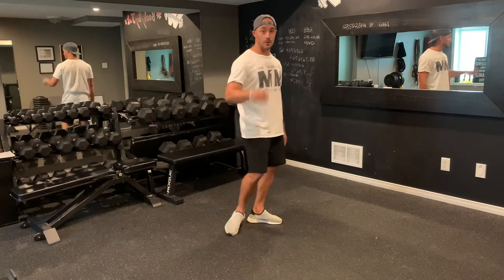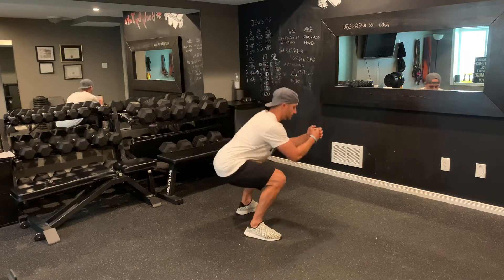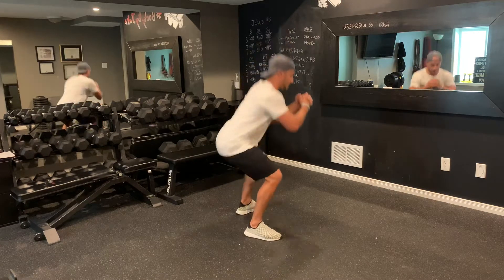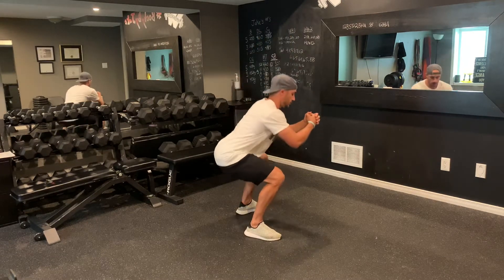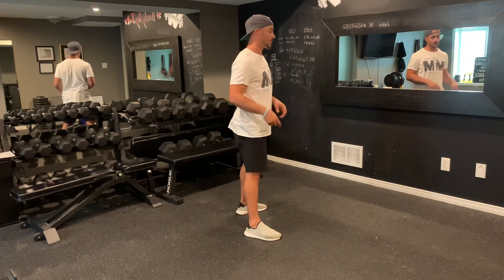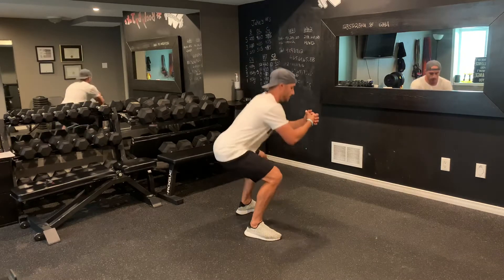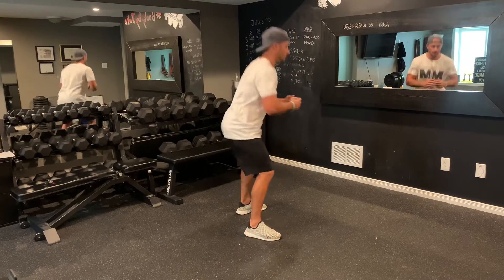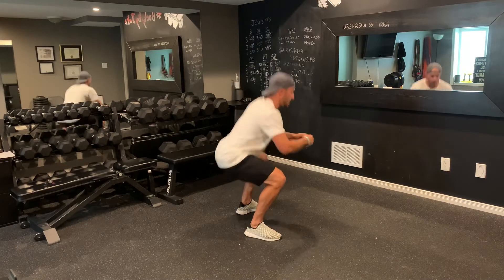EMOM- Double Pulse to Jump Squat